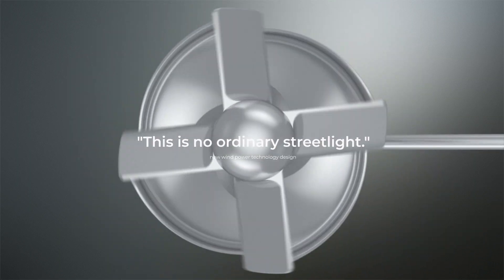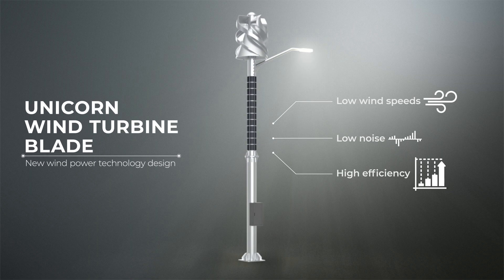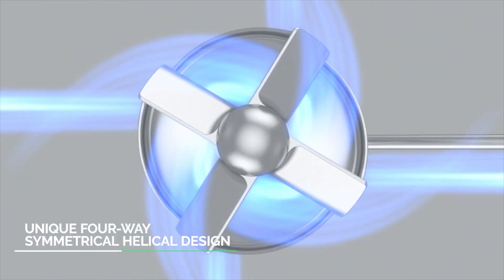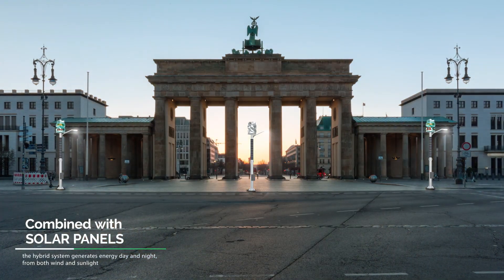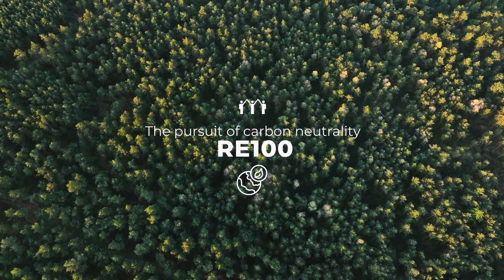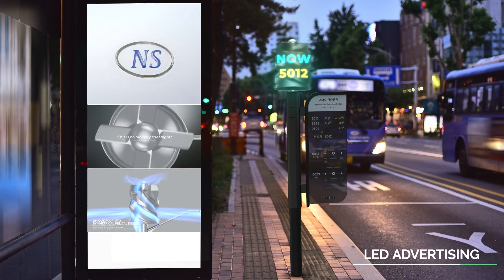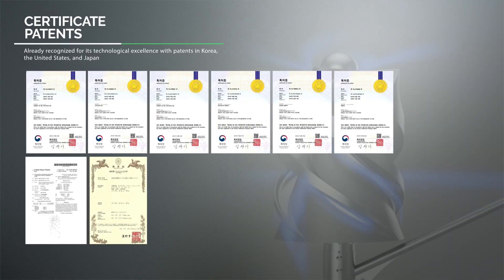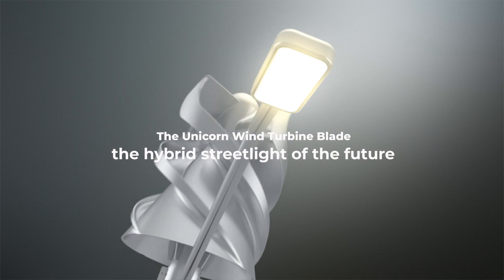[CES 2026 Innovation Awards Submission] , NeoSolutions Co.,Ltd , Unicorn Wind Turbine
4-directional symmetrical spiral integrated structure made of EPP material, which reduces rotational resistance and maximizes energy efficiency. It starts rotating even at wind speeds below 0.5 m/s and operates with noise levels below 40dB during rotation. A new-concept blade that combines both drag-type and lift-type properties.